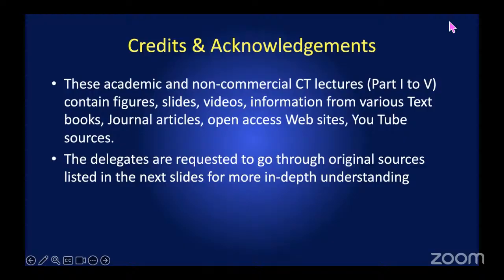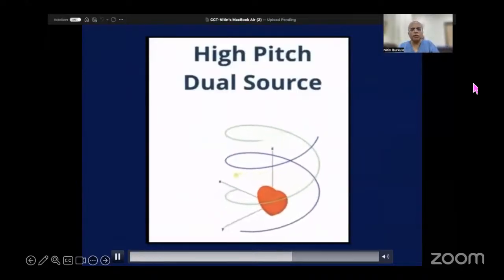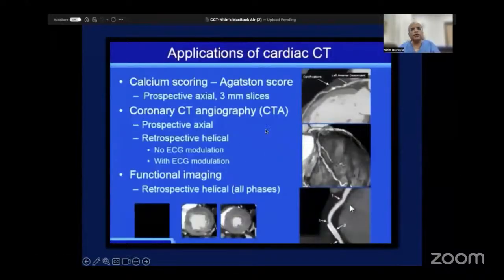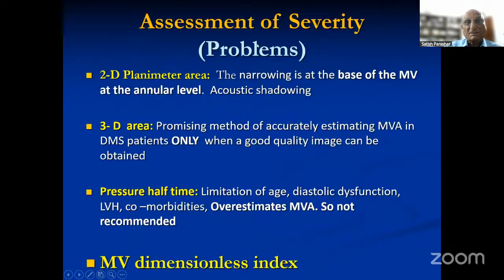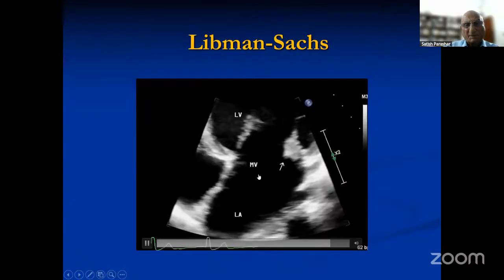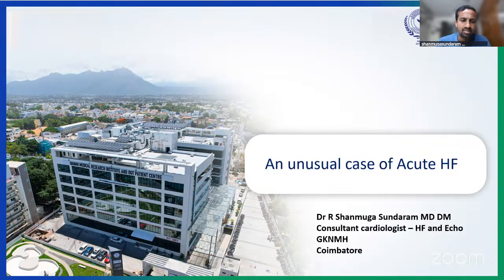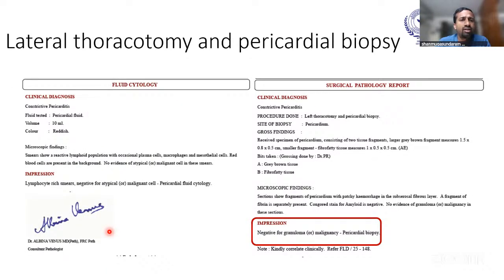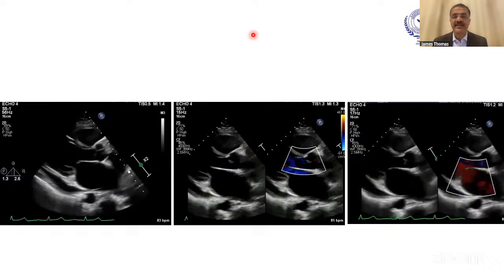IAE monthly education series: Fundamentals of cardiac imaging- 4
Case-based discussion in cardiac imaging, a webinar series from the Indian Academy of Echocardiography

Journal of the Indian Academy of Echocardiography & Cardiovascular Imaging
Connect at X: @jiae_cvi